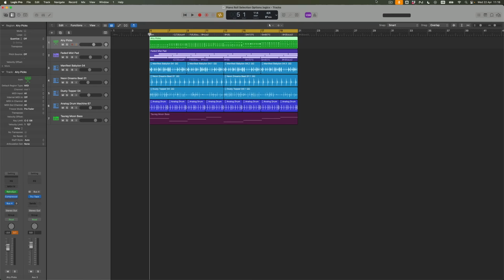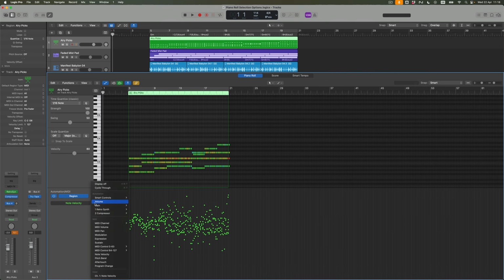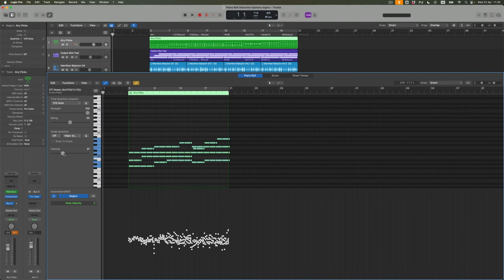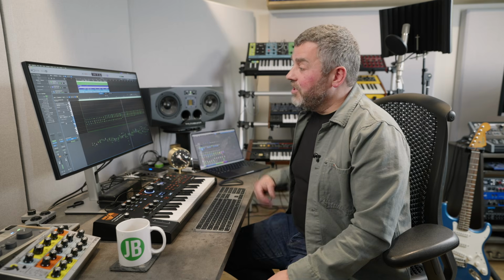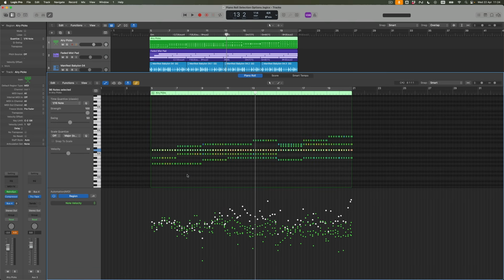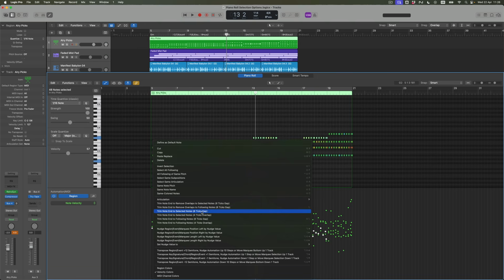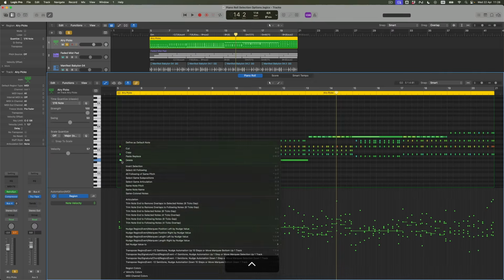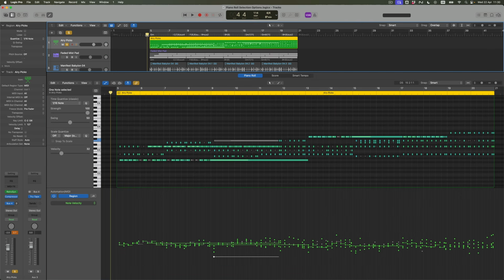Logic Pro12: Piano Roll Command Options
This week, I’m going to unearth some features within the Piano Roll display you may not have had a chance to explore. Within the Control-click menu which pops up whenever we select a note, a range of ways of being able to select data are available, so I’ll show you those. But not before I’ve shown you the Velocity options here too, one of which might be unfamiliar to you too.
MORE CONTENT
🥁 Beat Programming
Step-by-step guide to making better beats for your tracks

Essentails Collection
FURTHER VIEWING 🎦

CHAPTERS
00:00 Into and sequence record
00:51 Quantize and sequence explanation
02:52 Velocity editing options
06:01 Selection by sub-position
09:37 Selecting notes by pitch
11:22 Note length extension
13:57 Selection by colour/velocity
16:52 Episode summary and further options